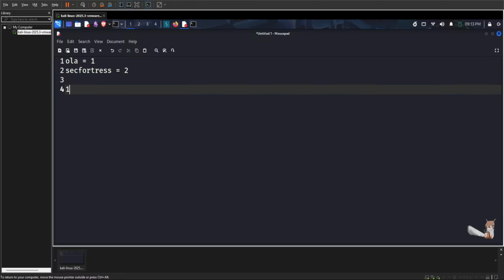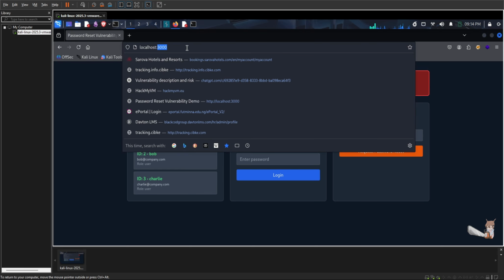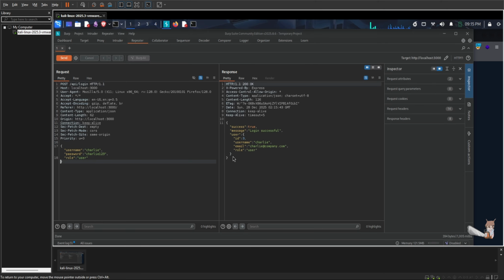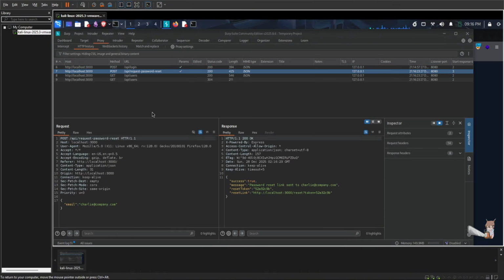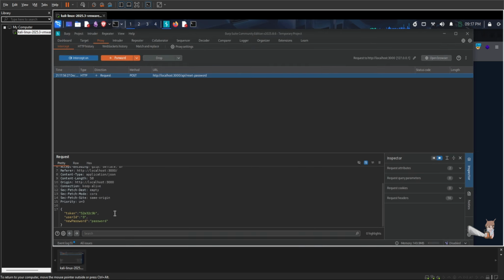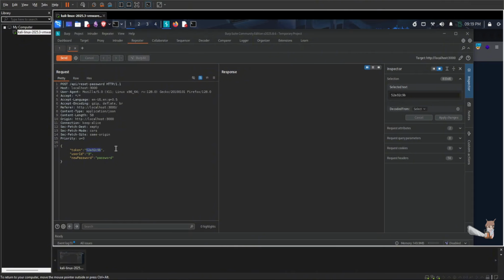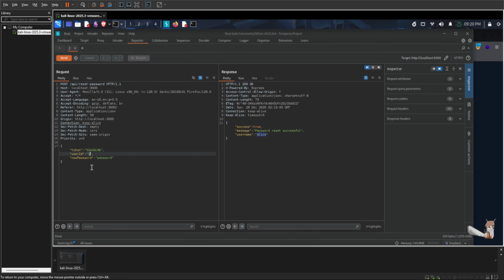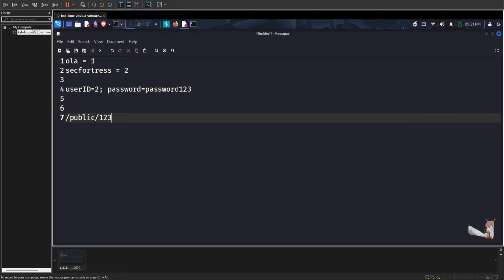User ID Manipulation | Real World Web App Hacking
User ID Manipulation
This video demonstrates how an attacker can manipulate user identifiers to gain unauthorized access to other users’ data or functionality.